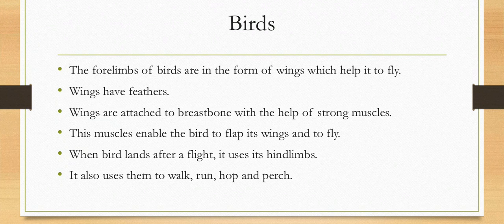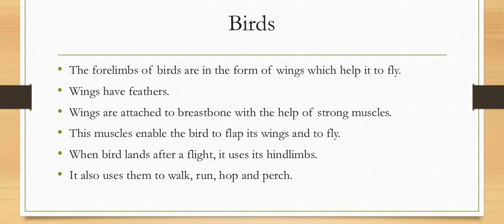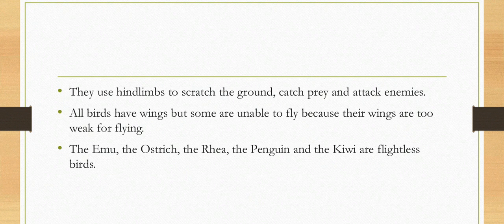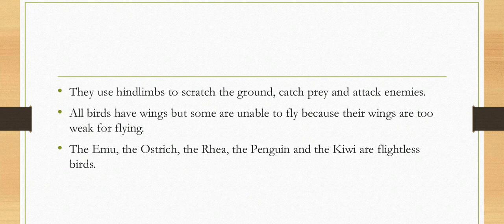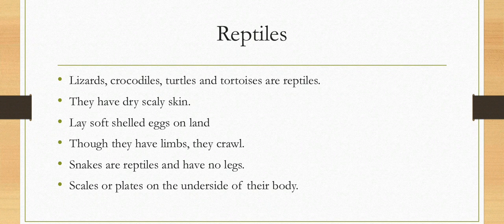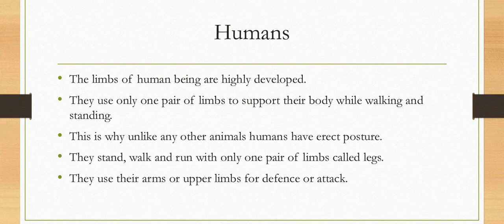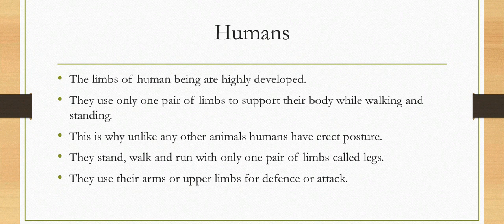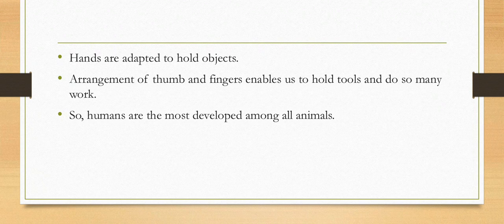Science Form 5 Chapter 8 Animals everywhere (part 5)